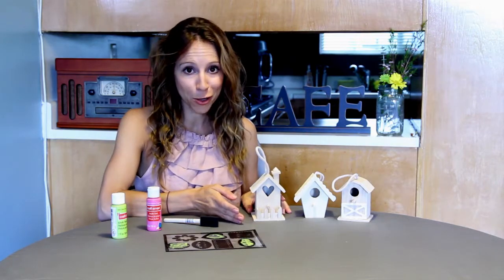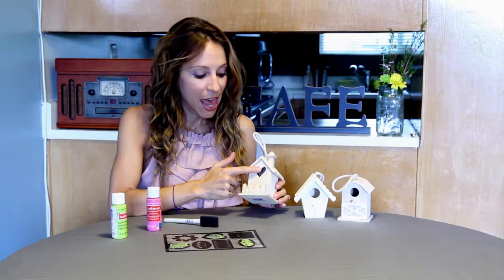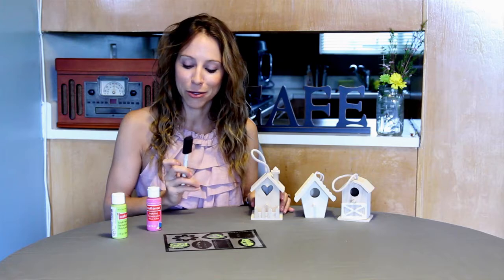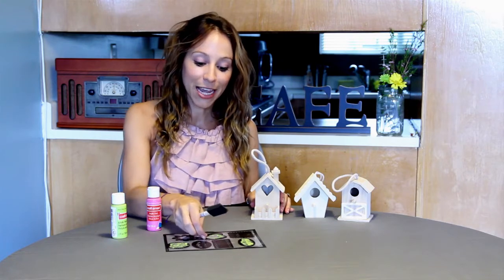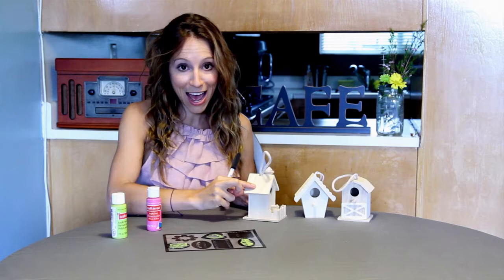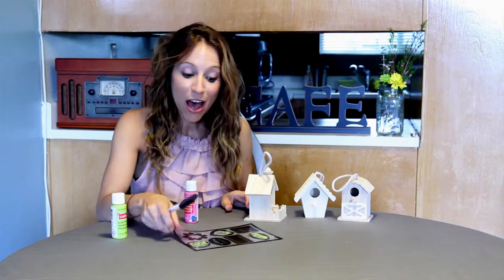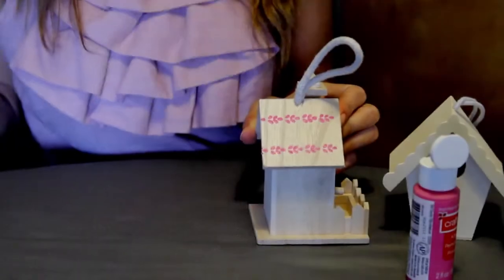Wedding favors you can make: Bird Houses